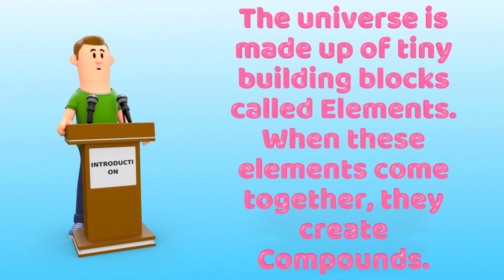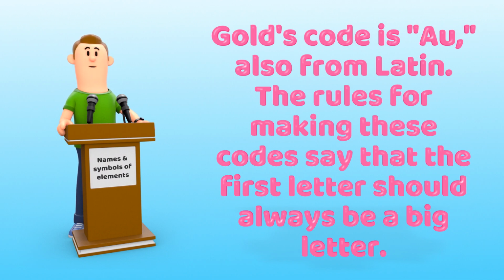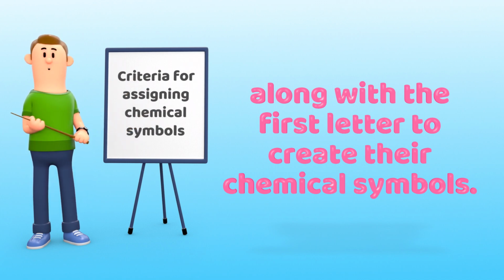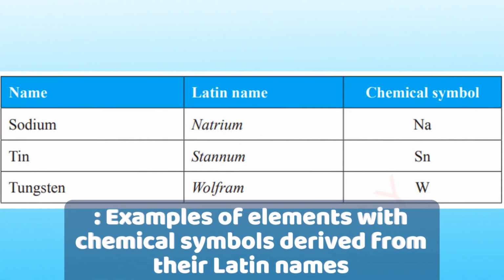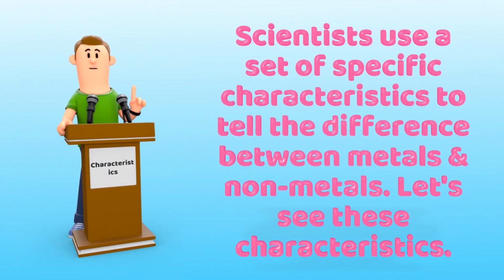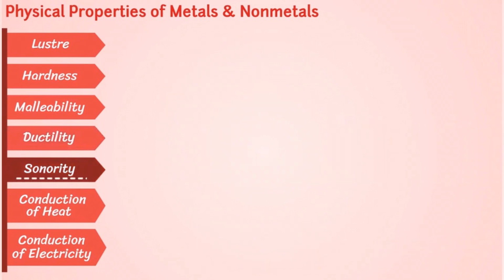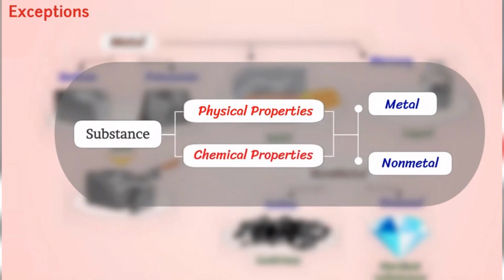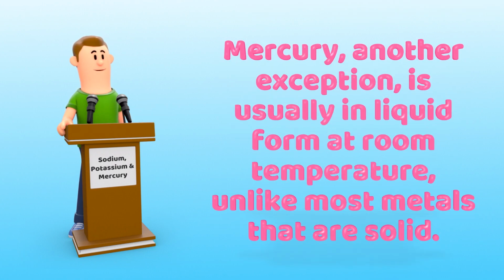Elements Compounds and Mixtures